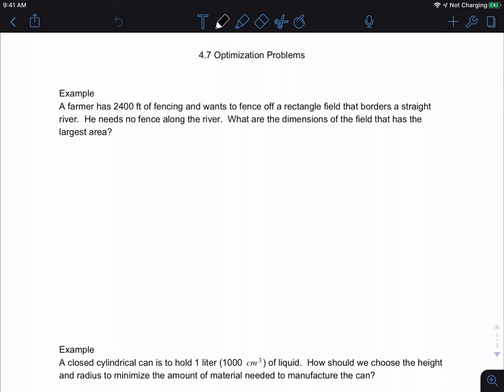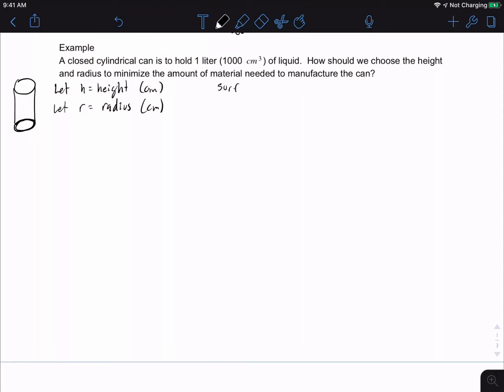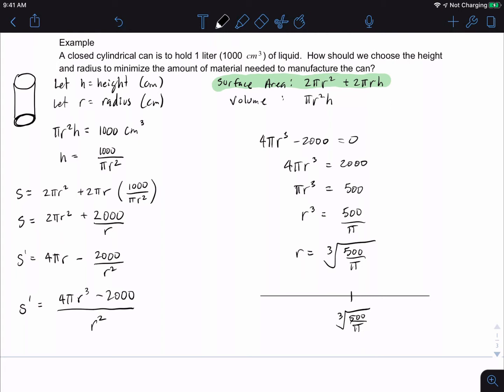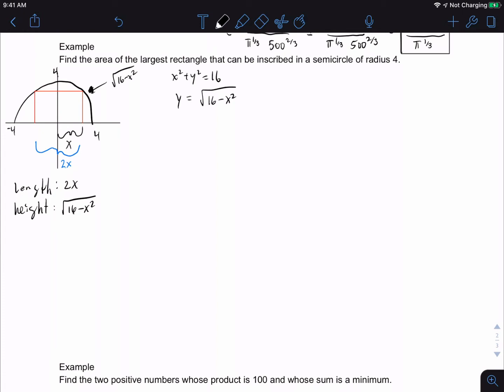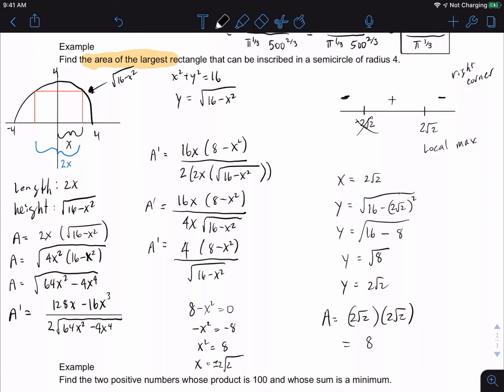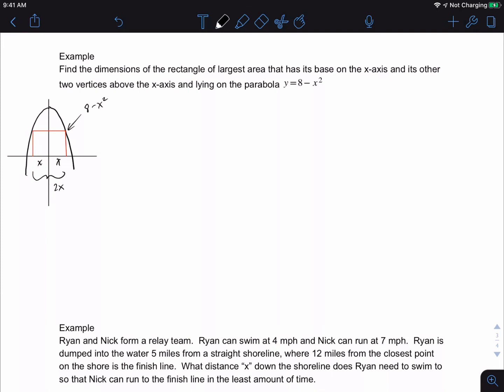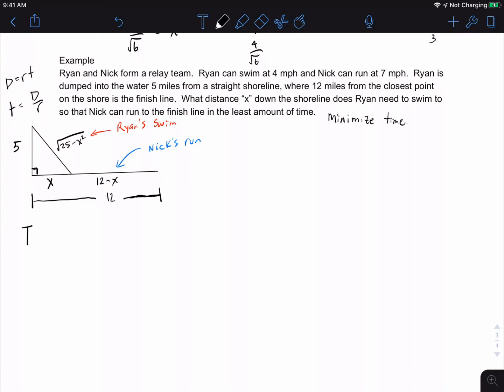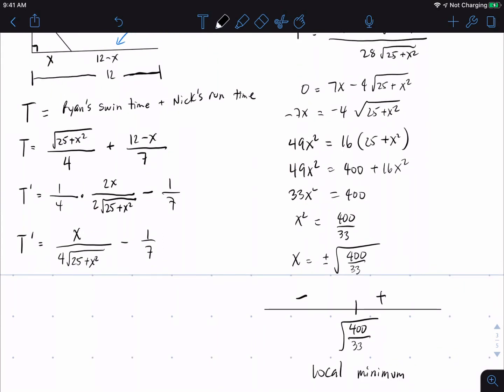4 7 Optimization Problems